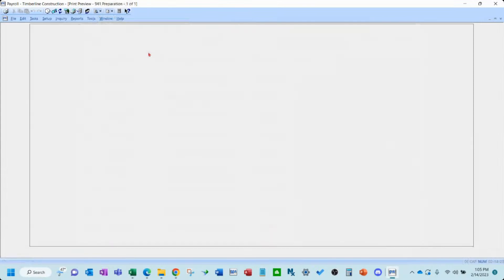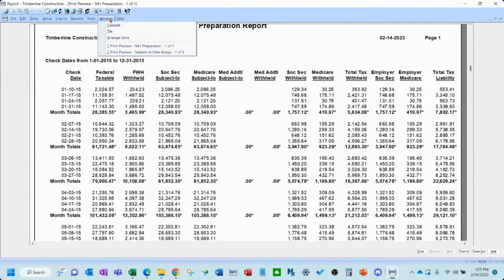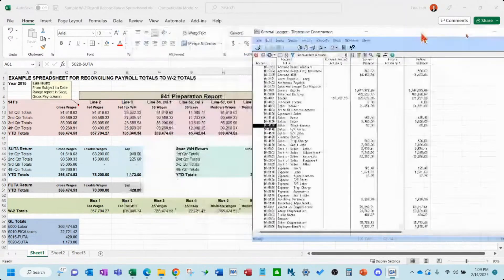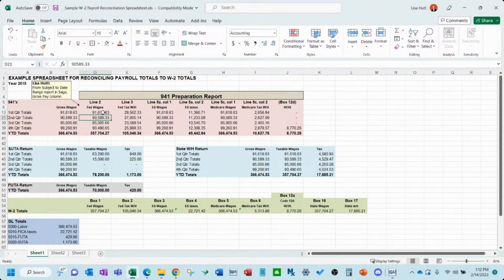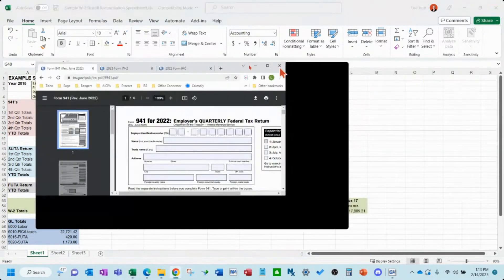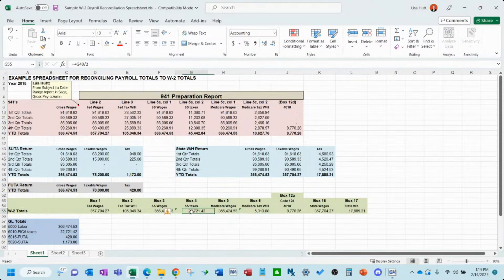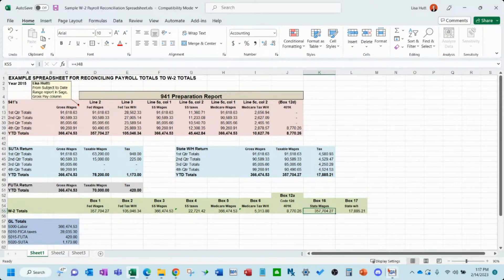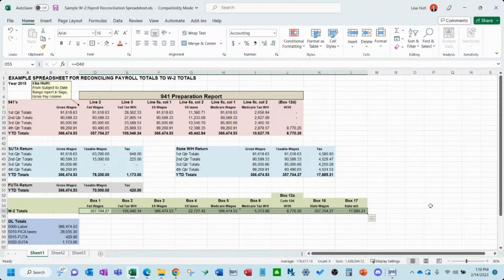How to Use Payroll Reconciliation Worksheet for W2s in Sage 300 CRE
This class will demonstrate a payroll reconciliation worksheet that should be filled prior to printing W-2s in Sage 300 CRE. This file will confirm that 941s, state returns, and general ledger accounts match prior to processing and filing W-2s.

02:26 Excel Reports Used for Reconciliation
02:56 941 Preparation Report
06:11 Calculating Gross Wages & Taxable Wages
08:03 FUTA Returns
09:33 FUTA Gross Wages
09:57 Checking 941s
11:10 Checking W-2 Totals & Wages
11:43 Reporting Social Security Tax (Employer & Employee) vs Actual Amount Withheld
12:35 W-2 401K Withholding
13:05 State Wages & Federal Wages
13:35 State Withholding and State Returns
13:59 Reconciliation of the General Ledger (GL)
14:29 Adding Medicare
15:38 Using Aatrix Wizard
16:56 Common W-2 Errors + Fixes
17:29 Finding Totals in Aatrix Wizard + Ensuring Matching

If you're still on Sage 300 CRE, there's a better way